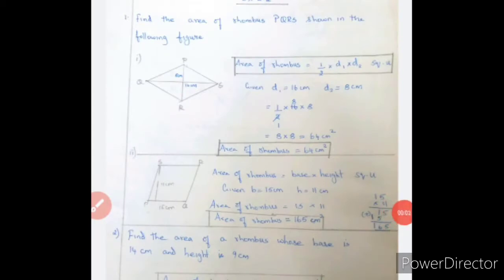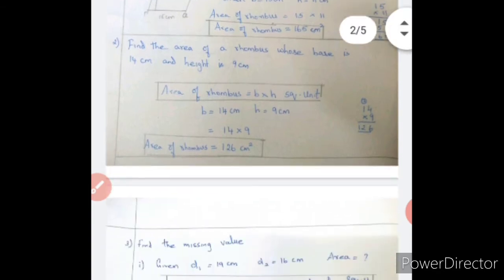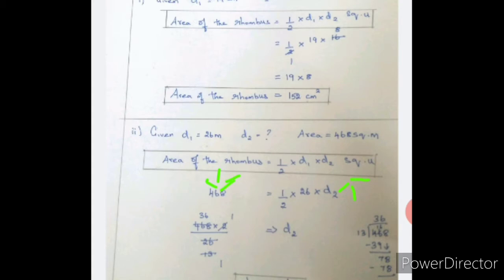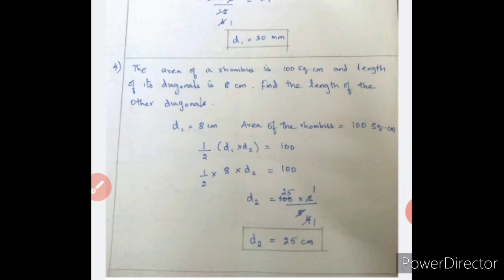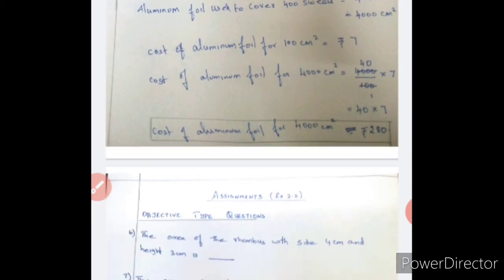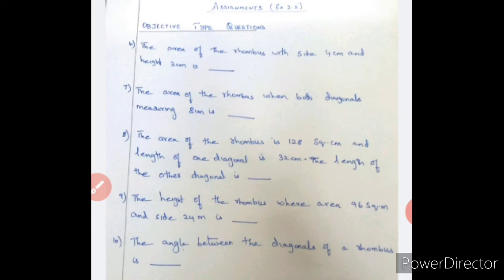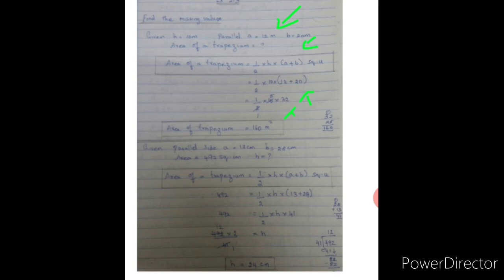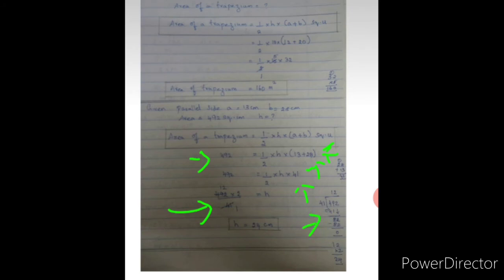STD .VII Maths Revision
Class VII Maths Revision U.t.2